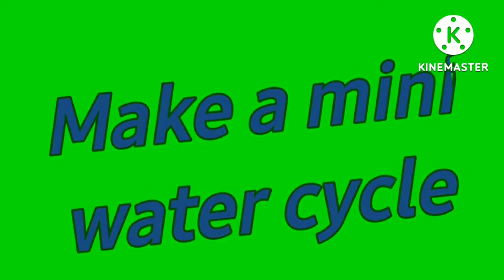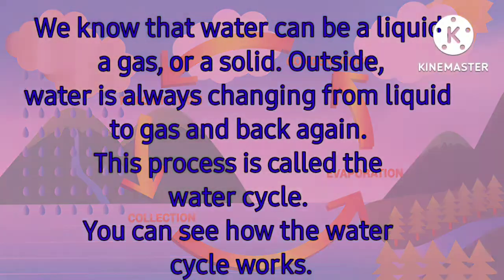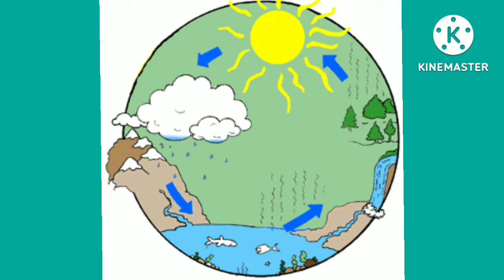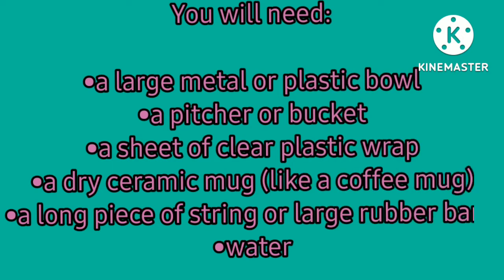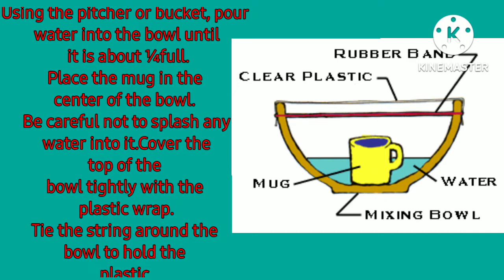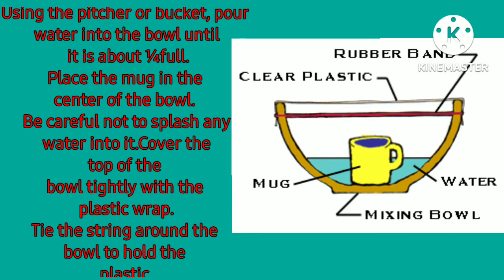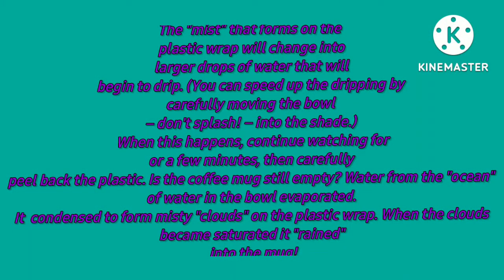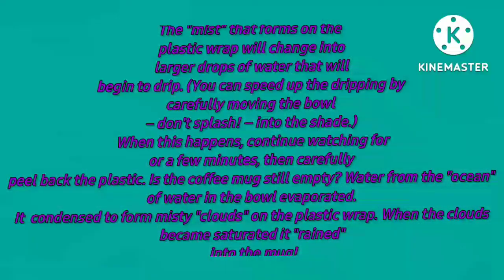Water Cycle Experiment